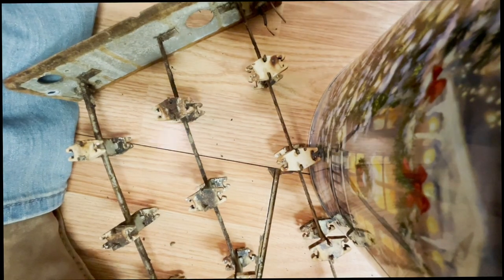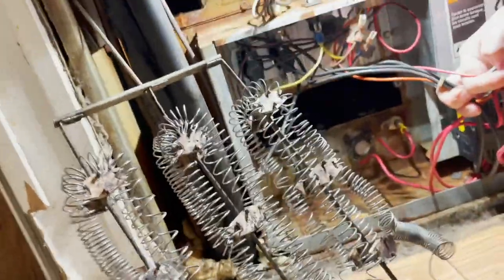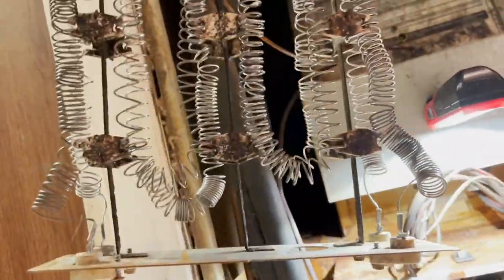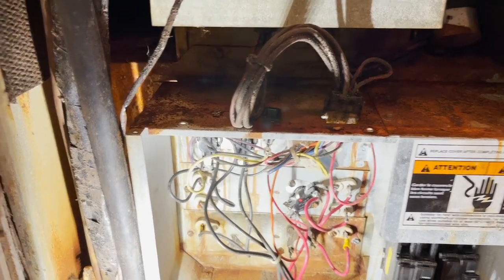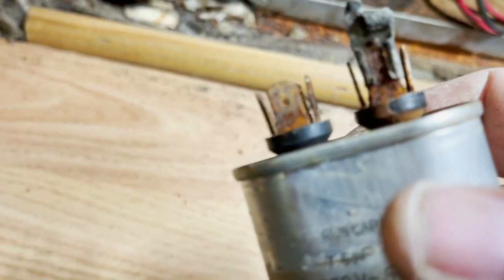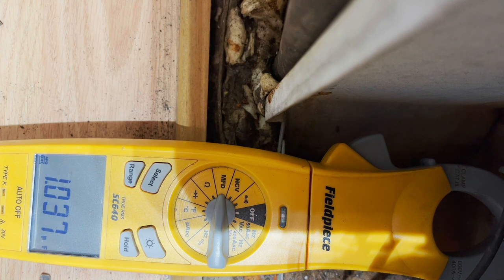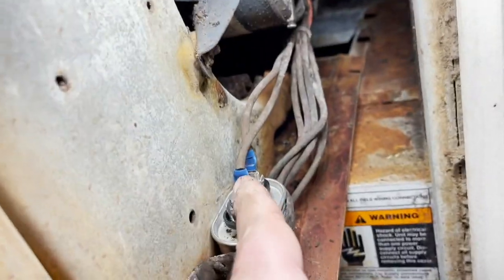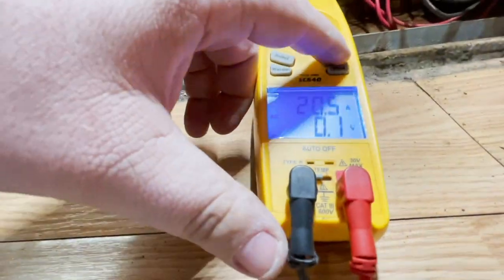HVAC No Heat/Restring Electric Heat